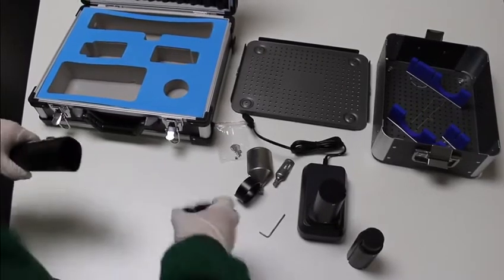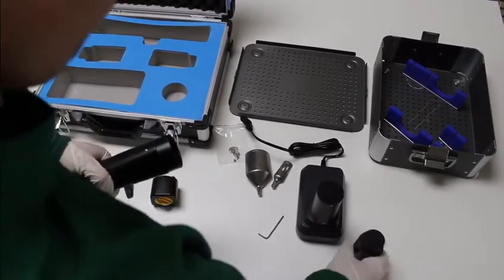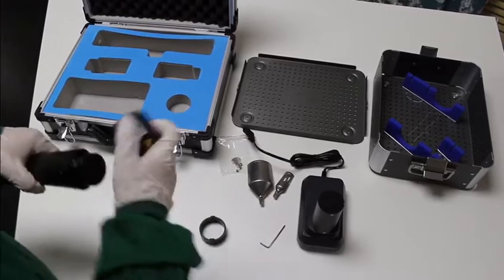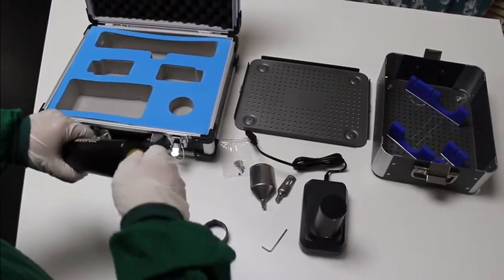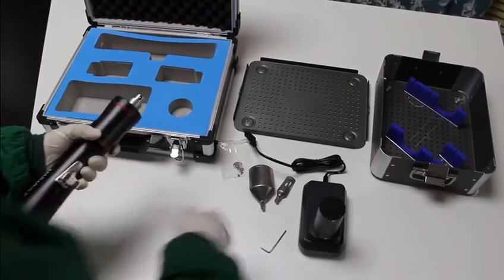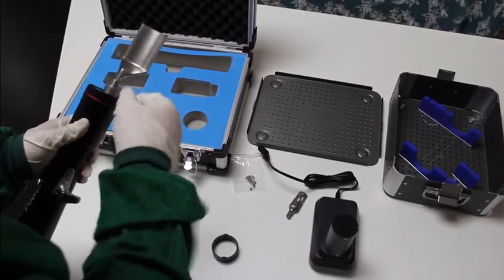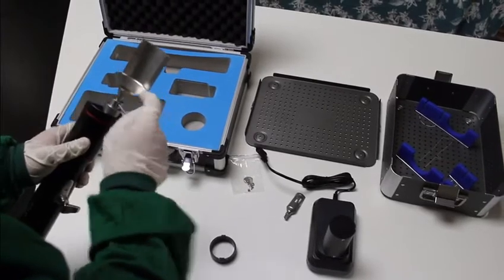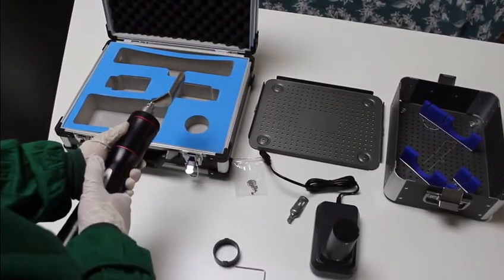TPLO SAW---MARAPOLE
The operation of our products